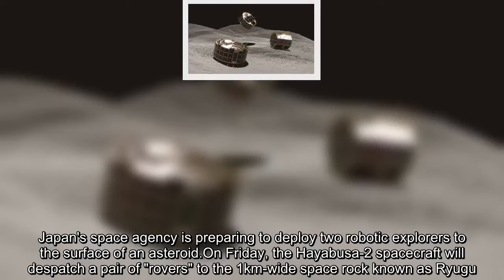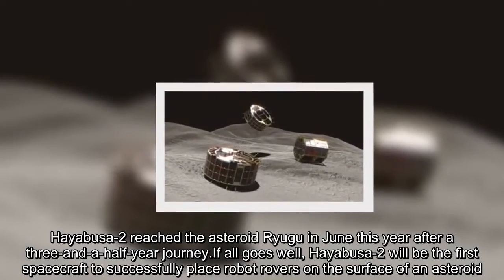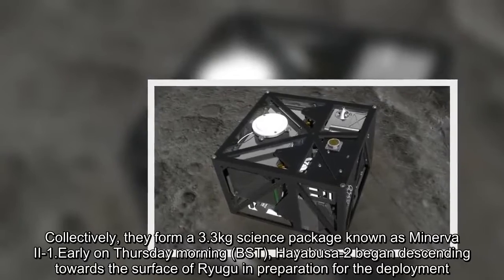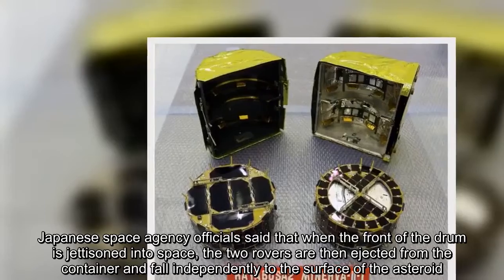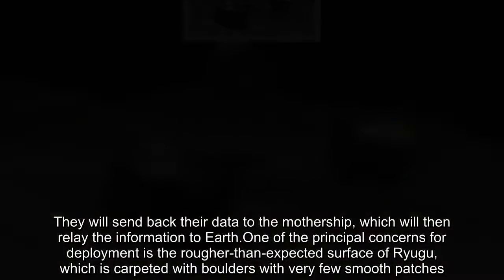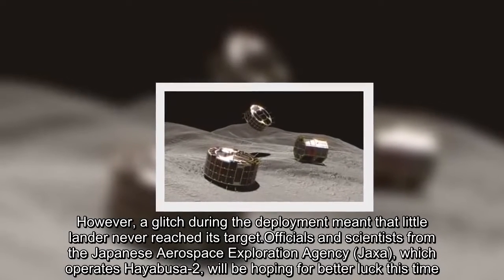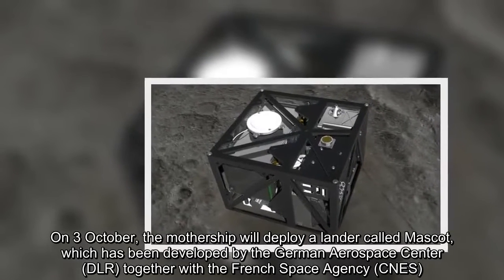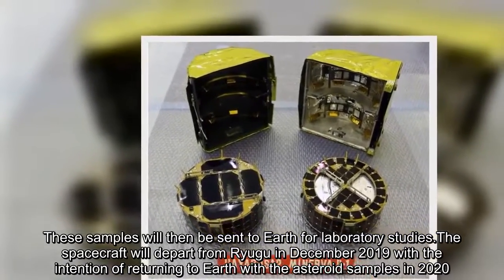Hayabusa-2: Japan's rovers ready for touchdown on asteroid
Japan's space agency is preparing to deploy two robotic explorers to the surface of an asteroid.On Friday, the Hayabusa-2 spacecraft will despatch a pair of "rovers" to the 1km-wide space rock known as Ryugu. Rover 1A and Rover 1B will move around by hopping in Ryugu's low gravity; they will capture images of the surface and measure temperatures. Hayabusa-2 reached the asteroid Ryugu in June this year after a three-and-a-half-year journey.If all goes well, Hayabusa-2 will be the first spacecraft to successfully place robot rovers on the surface of an asteroid. The 1km-wide space rock known formally as 162173 Ryugu belongs to a particularly primitive type of asteroid, and is therefore a relic left over from the early days of our Solar System. Studying it could shed light on the origin and evolution of our own planet.The rovers are stored in drum-shaped container at the base of the Hayabusa-2 "mothership". Collectively, they form a 3.3kg science package known as Minerva II-1.Early on Thursday morning (BST), Hayabusa-2 began descending towards the surface of Ryugu in preparation for the deployment. At around 0500 BST on Friday (1pm JST) - at a distance from the asteroid of about 60m - Hayabusa-2 will initiate the release of the two robots. Japanese space agency officials said that when the front of the drum is jettisoned into space, the two rovers are then ejected from the container and fall independently to the surface of the asteroid. The 1kg autonomous rovers move about by hopping, using the asteroid's low gravity.Each one contains a motor-powered internal mass that rotates to generate force, propelling the robot across the surface. They're equipped with wide-angle and stereo cameras to send back pictures from Ryugu.Spine-like projections from the edges of the hoppers are sensors that will measure surface temperatures on the asteroid. They will send back their data to the mothership, which will then relay the information to Earth.One of the principal concerns for deployment is the rougher-than-expected surface of Ryugu, which is carpeted with boulders with very few smooth patches. The name Minerva comes from a detachable mini-lander carried on the first Hayabusa spacecraft, which explored a different asteroid - 25143 Itokawa - in the mid-2000s. However, a glitch during the deployment meant that little lander never reached its target.Officials and scientists from the Japanese Aerospace Exploration Agency (Jaxa), which operates Hayabusa-2, will be hoping for better luck this time. Hayabusa-2 was launched from the Tanegashima Launch Center in far southern Japan on 3 December 2014.It has been carrying several science instrument payloads for release on to the surface of its target, Ryugu. On 3 October, the mothership will deploy a lander called Mascot, which has been developed by the German Aerospace Center (DLR) together with the French Space Agency (CNES). And in late October, Hayabusa-2 will descend to the surface of Ryugu to collect a sample of ro